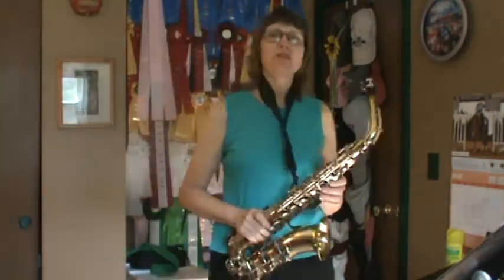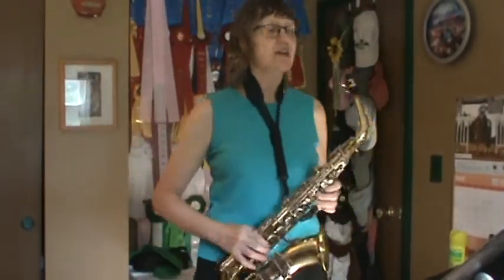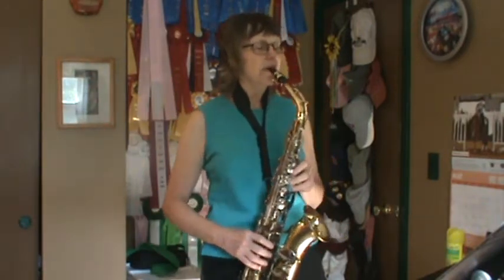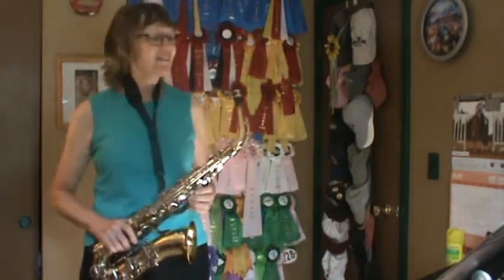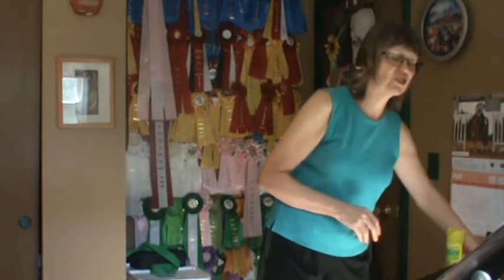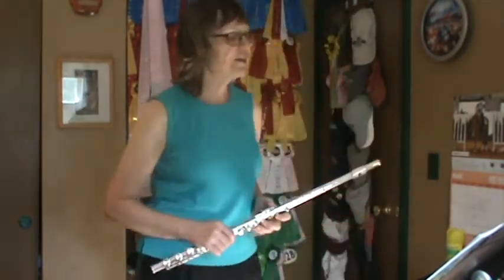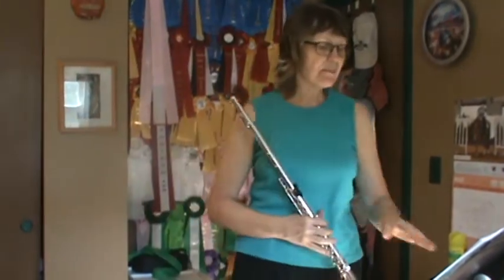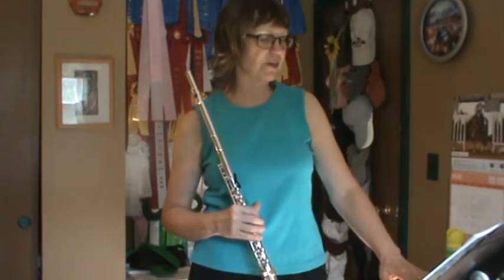sax book 2 lesson 5